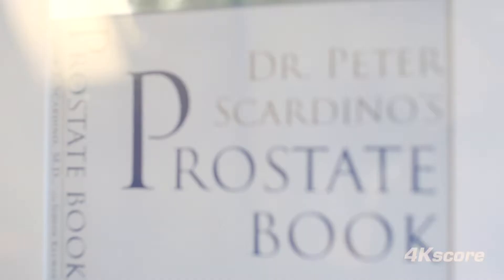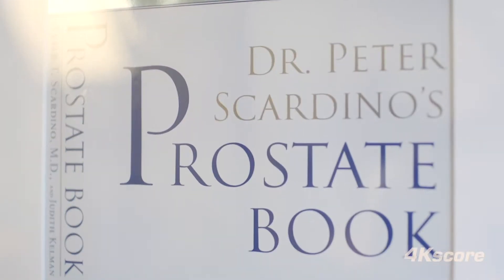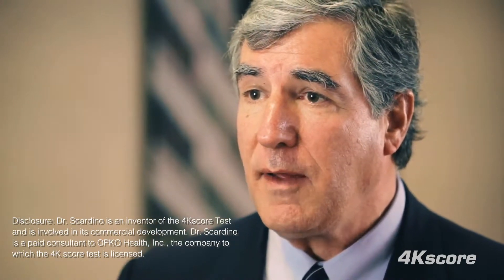Dr. Peter Scardino speaks about the 4Kscore Test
"I think the 4Kscore Test is a great tool for helping us...learn how to test smarter, how to screen patients with PSA smarter and more accurately.” -Dr. Peter Scardino

How Does the 4Kscore Test Work?

Prostate cancer is the 2nd most deadly cancer afflicting men and estimated to kill more than 29,000 men in the US in 2014.  Urologists and primary care physicians currently screen men for prostate cancer using the PSA test and digital rectal exam (DRE). PSA screening, however, is not specific at identifying prostate cancer, and only about 20% of prostate biopsies performed following an elevated PSA reading find aggressive prostate cancer. That means that up to 80% of prostate biopsies are avoidable saving time, cost and discomfort for the patient and healthcare system.

The 4Kscore Test is a blood test that delivers a patient-specific personalized risk score for having aggressive prostate cancer. The 4Kscore Test can help reduce the number of unnecessary biopsies, by providing information to improve decision making before ordering a prostate biopsy.